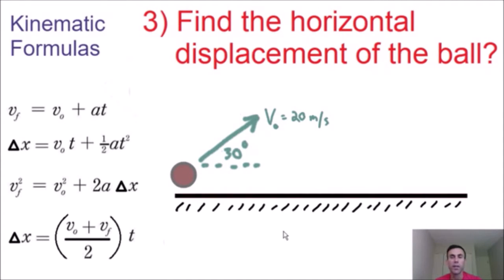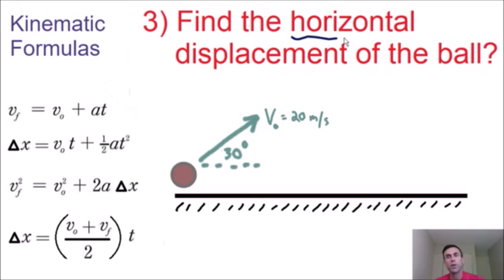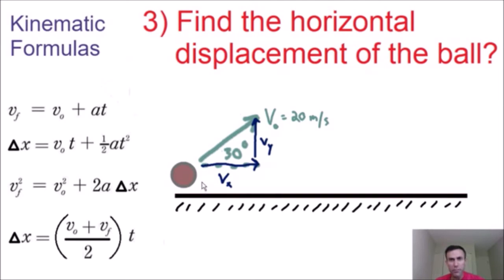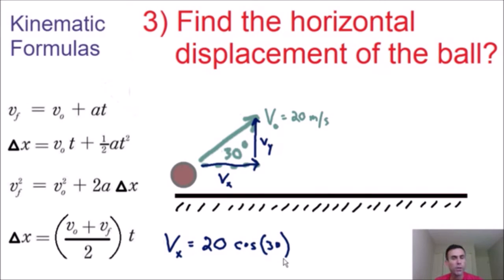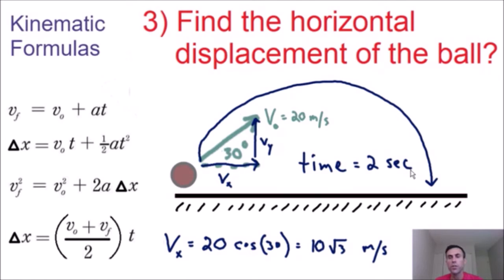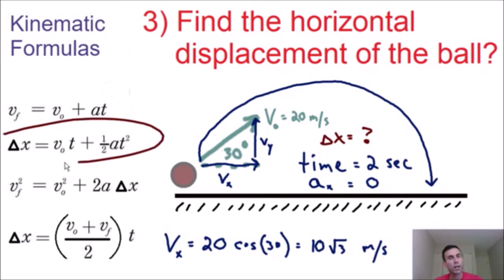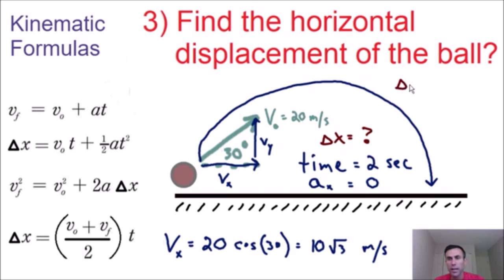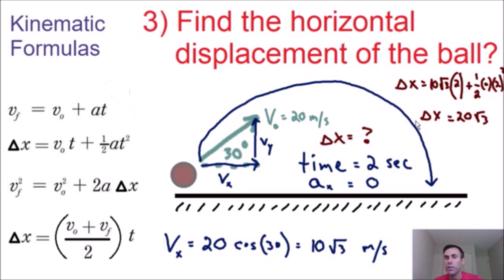Projectile Motion - 2 dimensional kinematics (question 3)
The last tutorial in a three part physics series on projectile motion. A projectile is launched from the ground at an angle of 30 degrees. I will explain how to find the horizontal displacement of the ball in the air. If you need any extra help with 2 dimension kinematics or any other homework check out my

My name is Chris and my passion is to teach math. Learning should never be a struggle which is why I make all my videos as simple and fun as possible. I cover all subjects from basic level math through upper level calculus and statistics. I also make brain teaser, word problems, and Rubik's cube videos for fun.